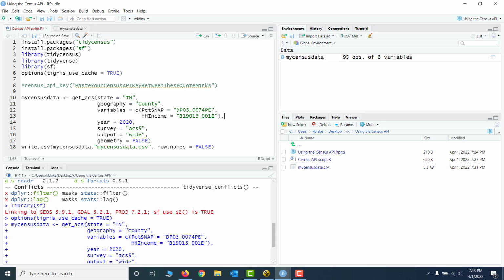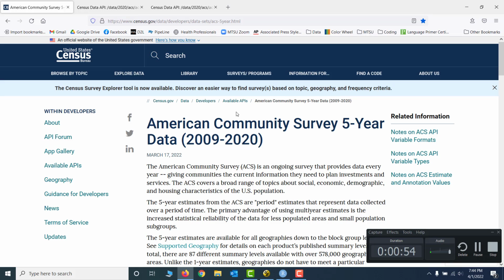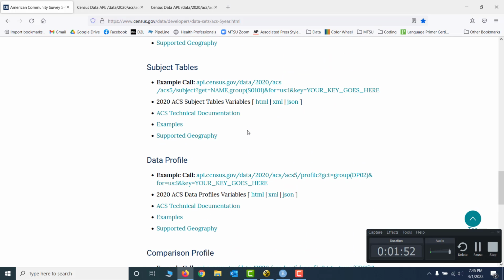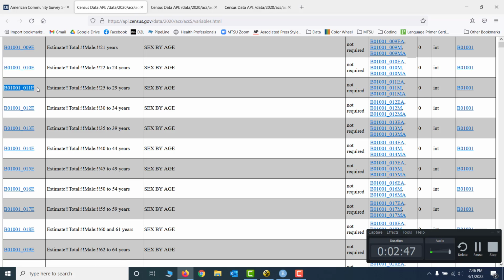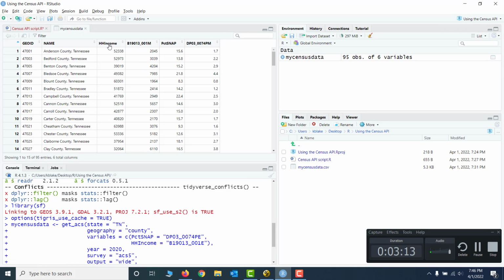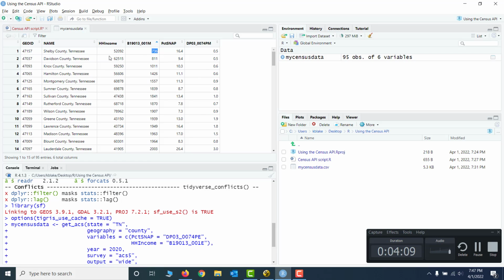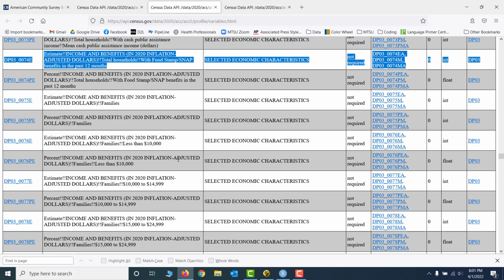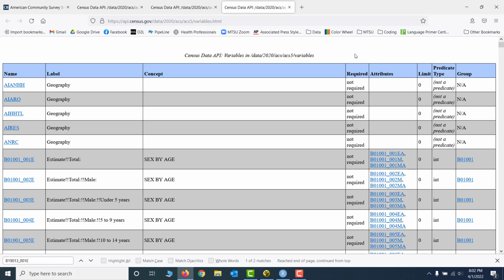R and the Census API Part 3